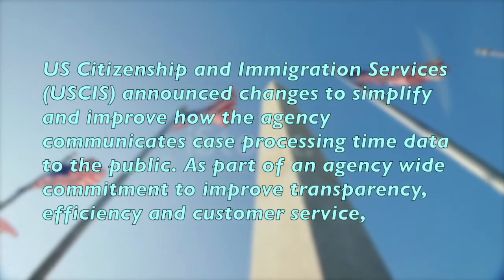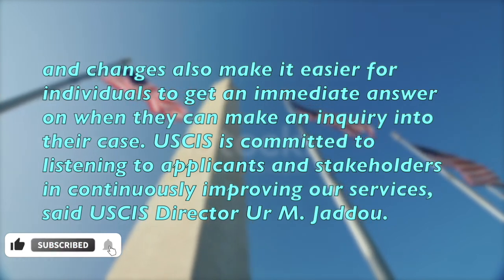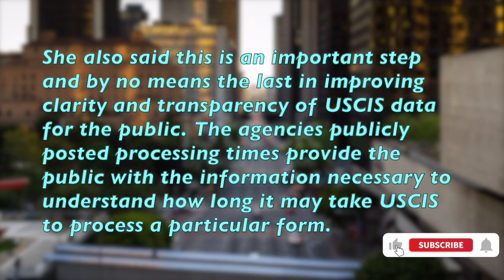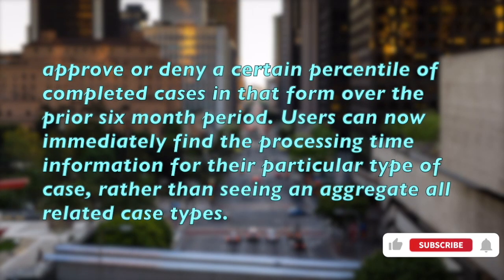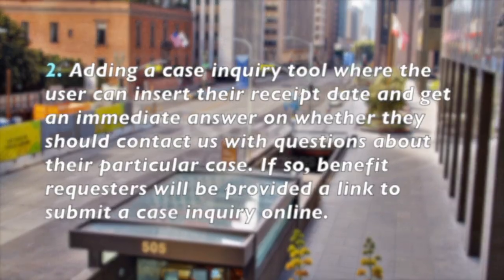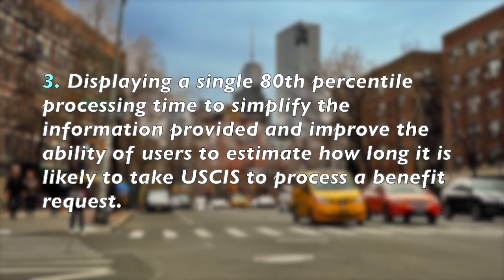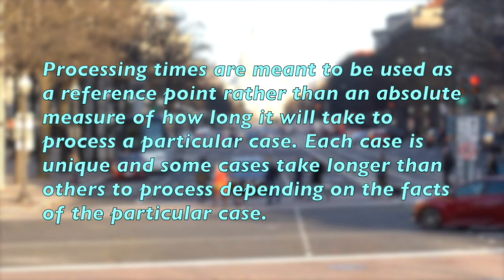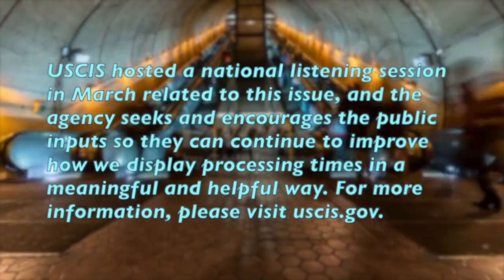USCIS Processing Time || USCIS Improves Processing Times Tool For More Accuracy.